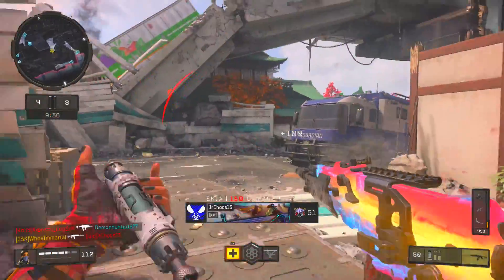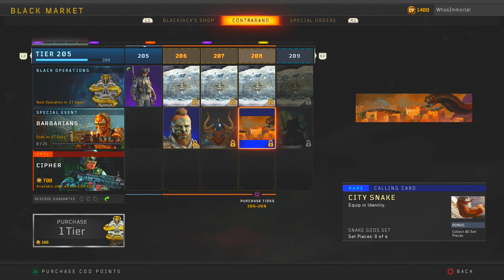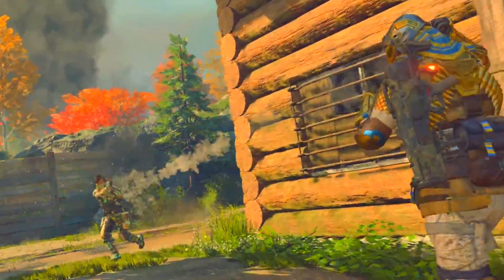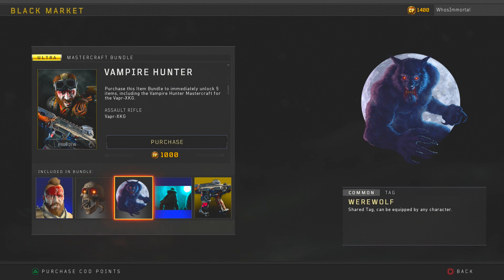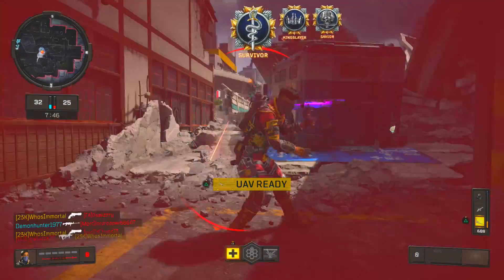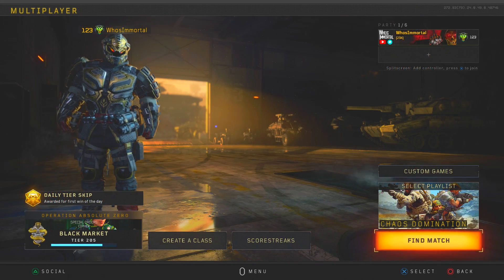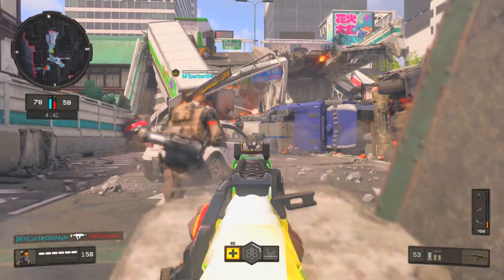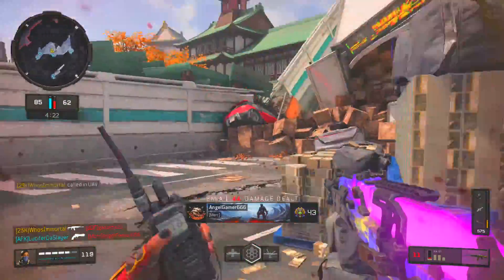The HUGE NEW NEW BLACK MARKET UPDATE! (New Weapons!)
The Black Ops 4 Black Market just got a HUGE New Update! Here's everything that came with it!

In this video, we're taking a look at the new Black Ops 4 Black Market Update which introduced the new Barbarians Event, KAP-45 DLC weapon, and the Vampire Hunter VAPR Variant! The huge BO4 Update was definitely unexpected and a complete surprise, but most certainty was what the game needed right now and all of this new COD BO4 content is FREE!